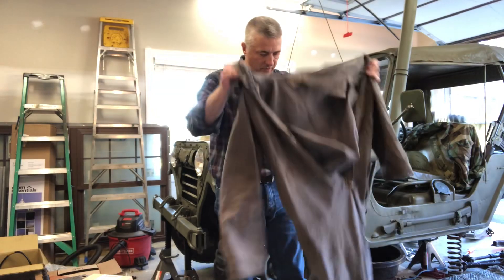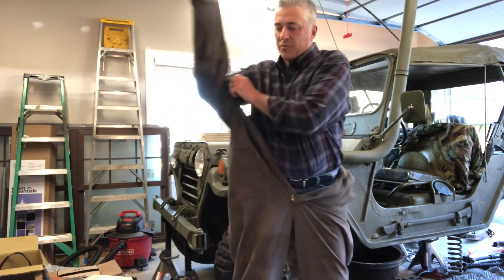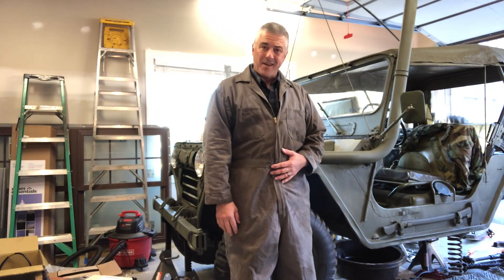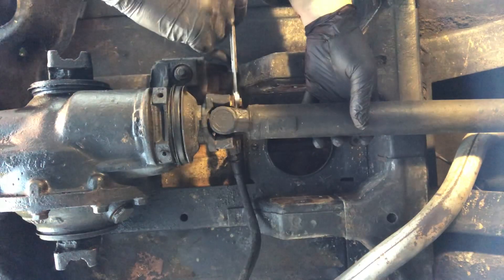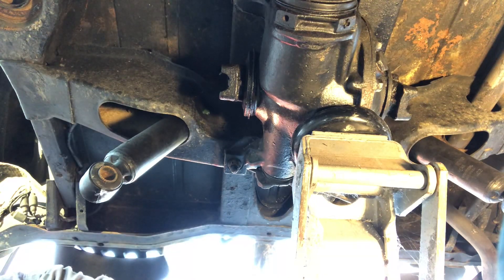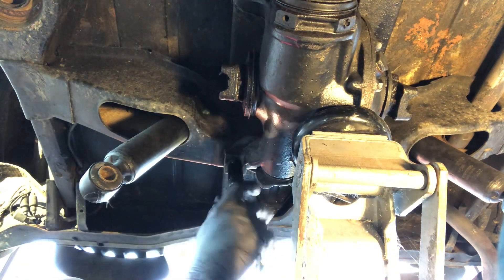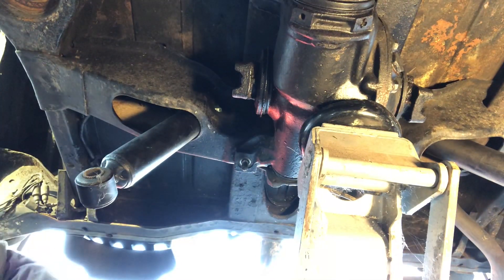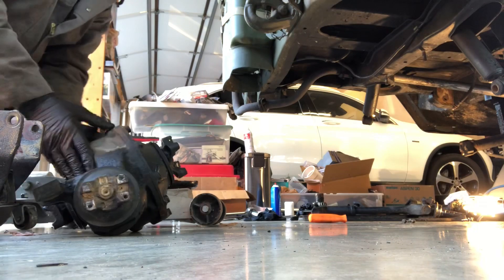How to remove a rear differential from an M151A2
M151A2 rear differential removal.